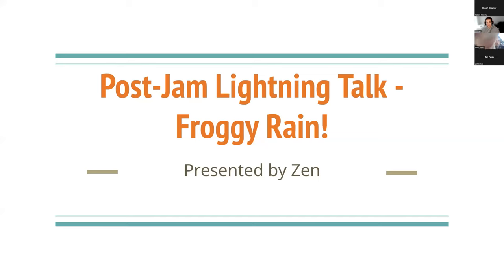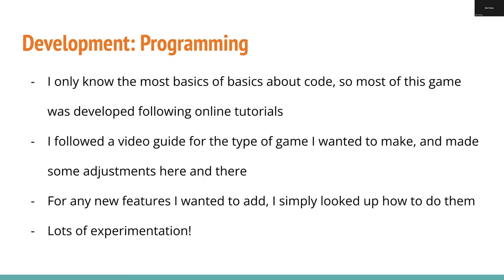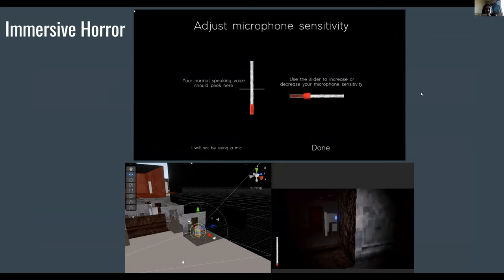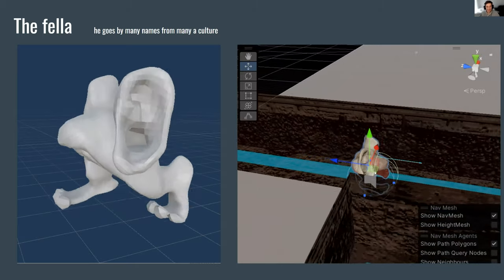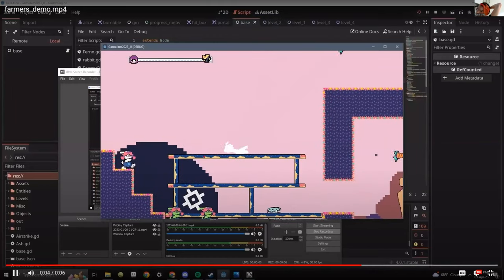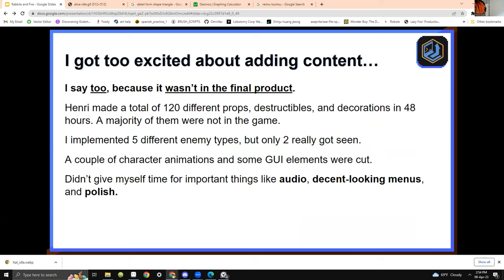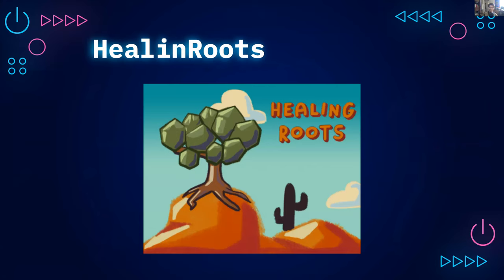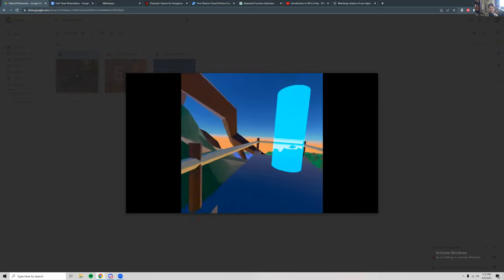Joint Jam '23 | PostJam Lightning Talks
Over the last weekend, many of our compatriots jammed valiantly in Joint Jam ’23. The jam itself was a great success, totaling over 19 entries and many great ideas executed with style. In fact, many of our fallen brethren are probably dying with homework right now. -Alex G.

This week we let the creators take the stage and discuss what they learned, what they liked, and what they loathed about their games. We let four teams discuss everything from the themes they wanted to the technical skills they used to produce their great games in less than three days.